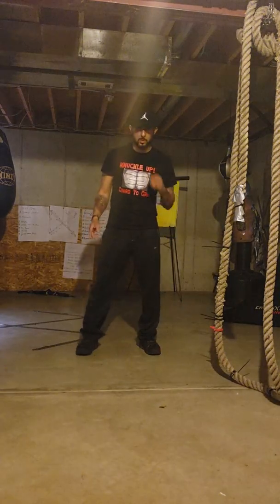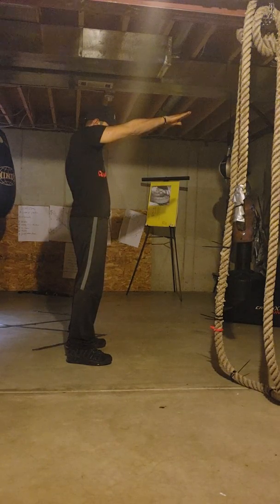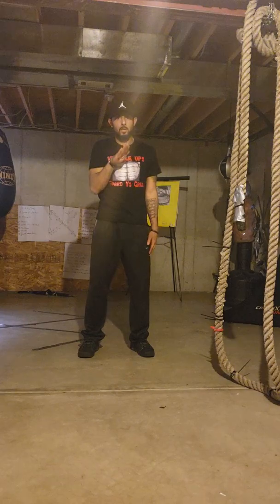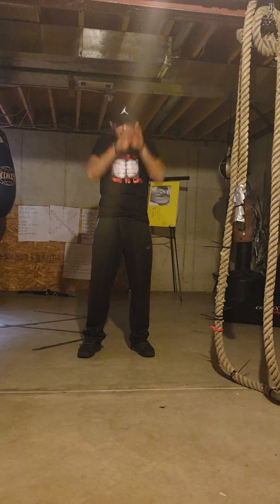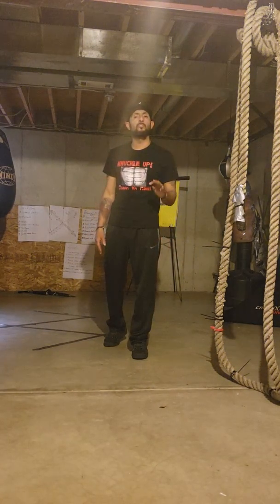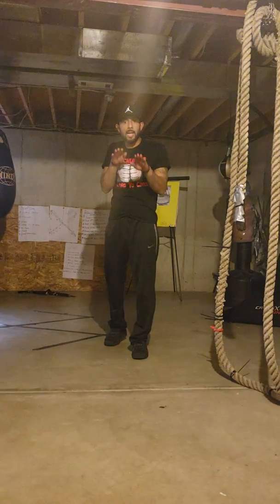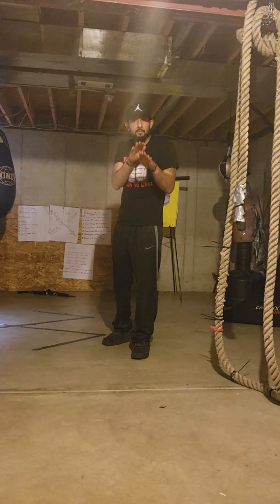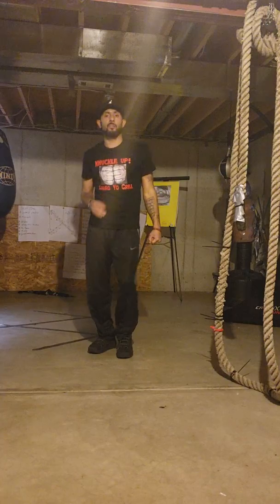Self Defense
The Marshall Stillman Method Leverage Guard